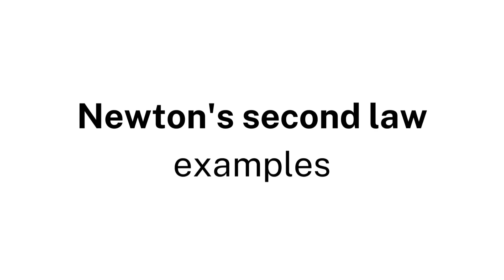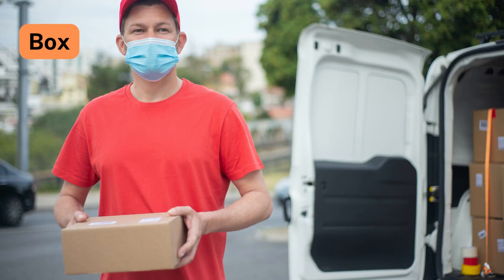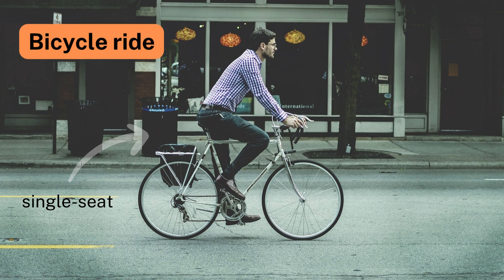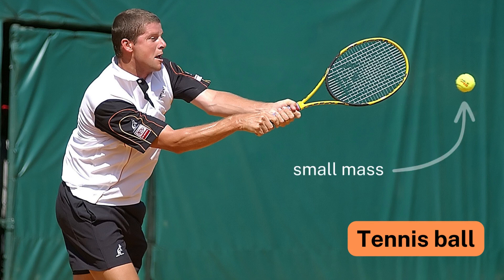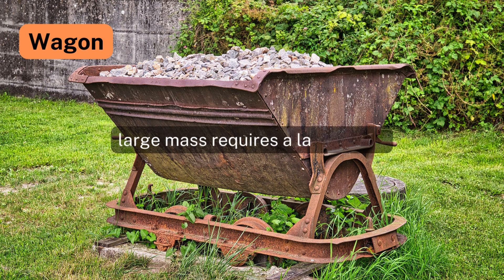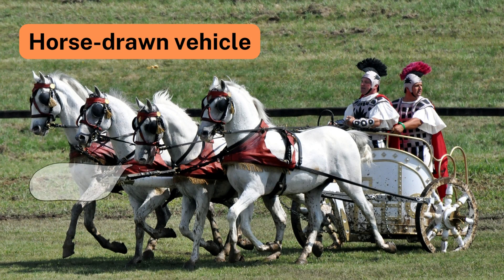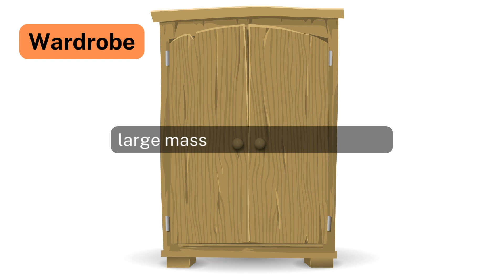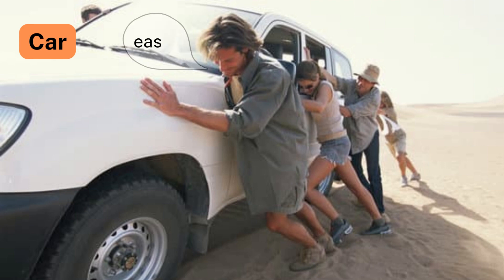Newton's second law examples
Newton's second law of motion states that the acceleration of an object is directly proportional to the net force applied to it and inversely proportional to its mass. In simpler terms, when a force is applied to an object, it will accelerate in the direction of the force. The greater the force applied, the greater the acceleration, while a larger mass will result in a smaller acceleration for the same force. This law mathematically relates the concepts of force, mass, and acceleration, providing a fundamental understanding of how objects respond to external forces.

0:00 Newton's second law examples
0:04 Trolley
0:18 Box
0:31 Bicycle ride
0:47 Tennis ball
1:02 Wagon
1:23 Horse-drawn vehicle
1:43 Wardrobe
2:01 Car
2:16 Thanks for watching! Share the video.

Image credit: The stock photos used in this video are sourced from platforms like Pexels, Pixabay, Canva, etc. For the specific sources of each image, please refer to the blog.

Researched and edited by @deep_rana